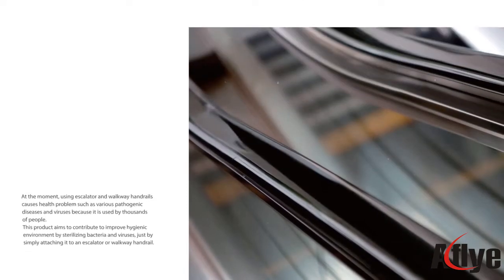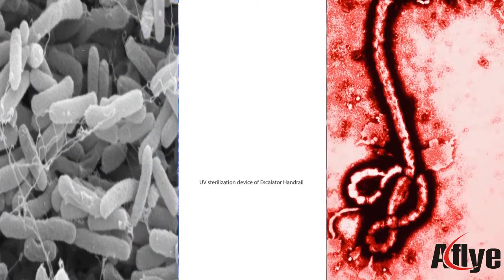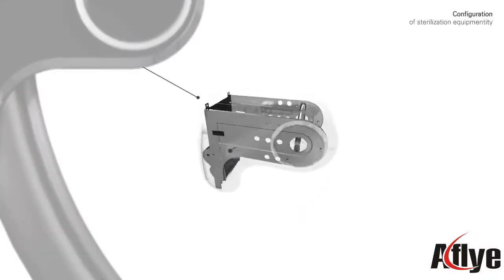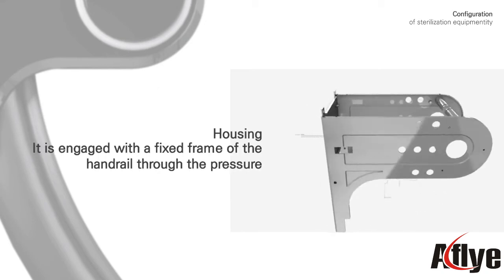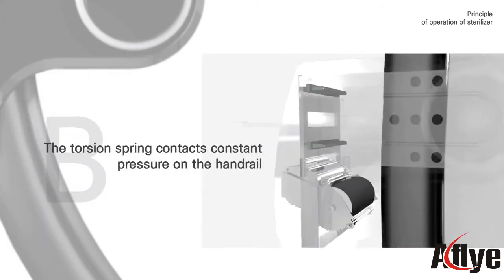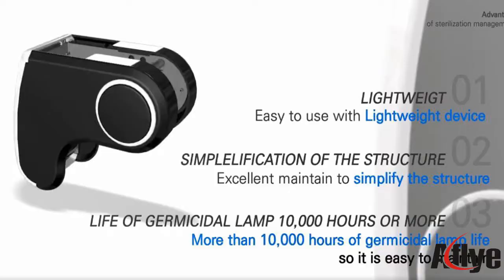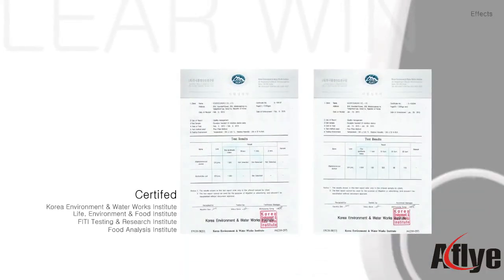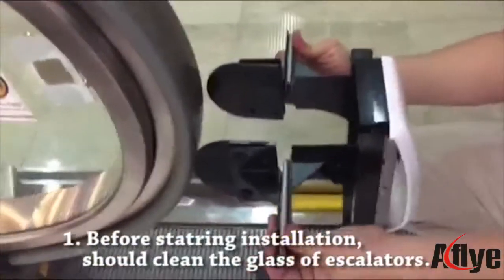Escalator Handrail UV Sterilizer Introduction